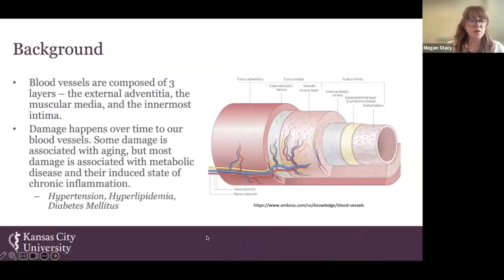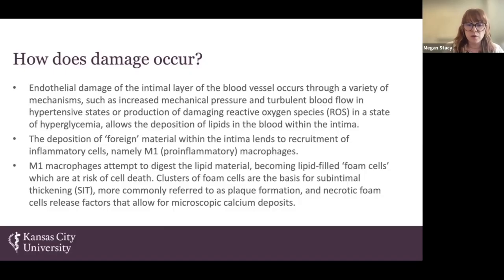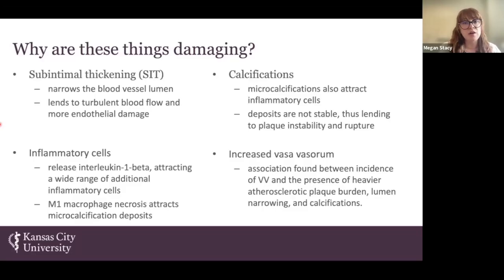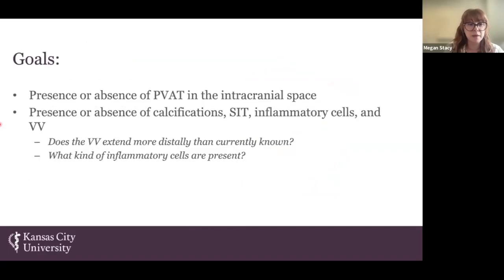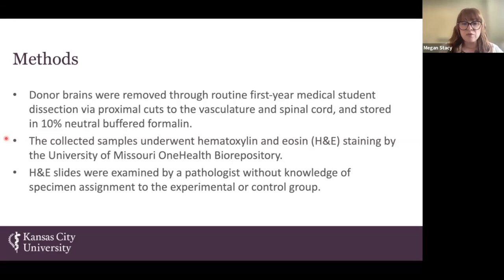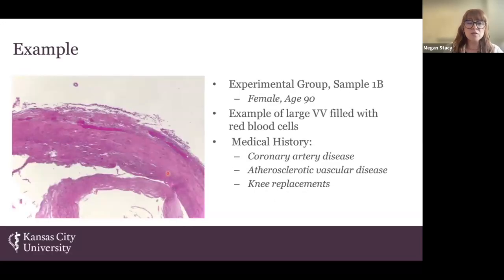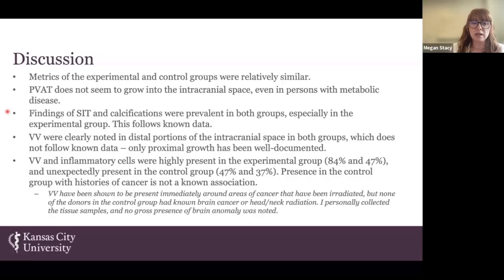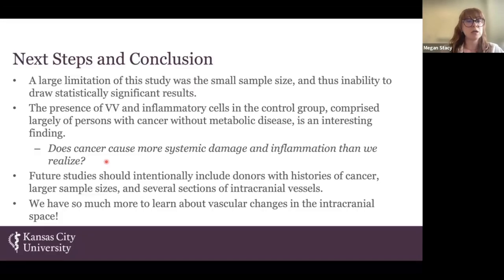Student Doctor Megan Stacy, May 27, 2025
Student Doctor Megan Stacy on Distal Internal Carotid Artery Changes in Persons with and without Chronic Inflammatory Conditions.  Student Doctor Megan Stacy comes to KCU with a non-traditional background in law enforcement. Megan has worked as a correctional officer, patrol officer, and crime scene investigator. It was through spending time at the coroner's office collecting evidence and documenting autopsies that Megan realized she had an interest in medicine. At age 25, Megan enrolled in college while continuing to work full-time, graduating with a Bachelor's Degree in Psychology from the University of New Orleans in 2021. In light of the decision to pursue medicine, Megan earned her EMT-Basic and worked as a police-EMT for her police department the last 3 years of her time in New Orleans. During her gap year Megan travelled to 35 states on an extended camping trip, enjoying her many outdoor hobbies such as hiking and paddle boarding. During her time at KCU, Megan has served as President of Wilderness Medicine Club, Vice-President of KCU's American Medical Association chapter, and Volunteer Coordinator for Public Health Club, and is pursuing her Master in Public Health with a concentration in Emergency Preparedness through the University of Nebraska. Megan is currently finishing this academic year as an Anatomy Fellow, and will be moving to Denver for clinical rotations next month, which she is very excited about!